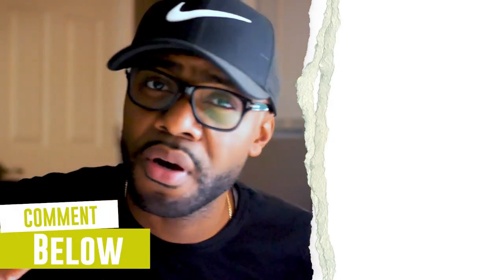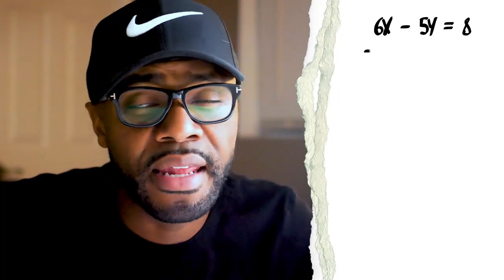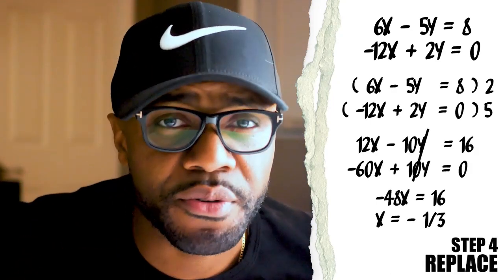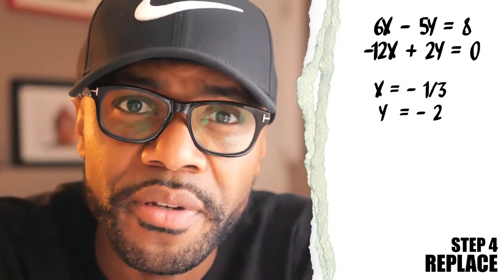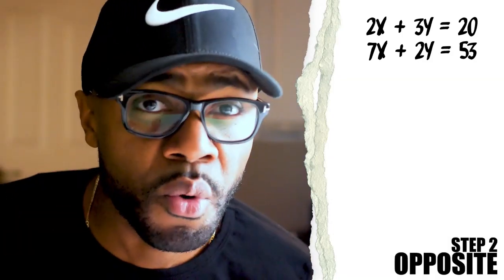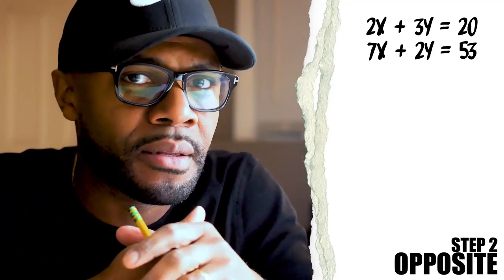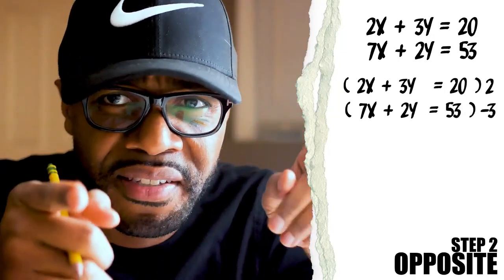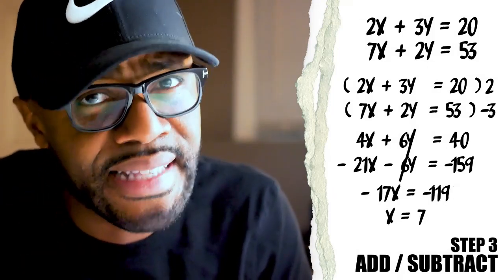Look : an interesting way of solving a system of equations by elimination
in this video Look: an interesting way of solving systems of equations by elimination, I will go into one of the primary ways to solve a system of equations- that is the tool of elimination. I will go over college math made simple - solving systems of equations - elimination

I'm a Knowledged guy and In my videos I discuss topics in a variety of subjects, such as science math and even history. Also please make sure to use the sites that I link to below as resources where you can find out further information about the subject matter that I discuss above.

Please utilize the resource of Kuta software below to practice so as though you can get better.